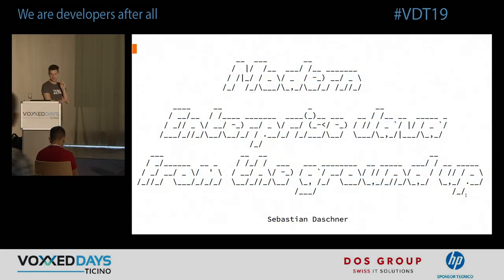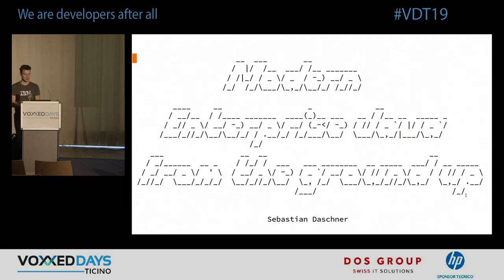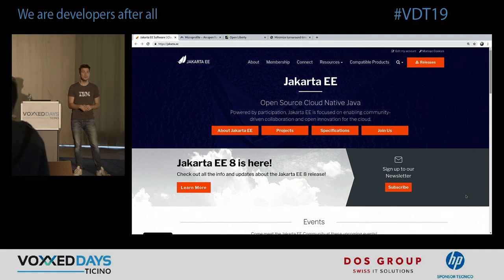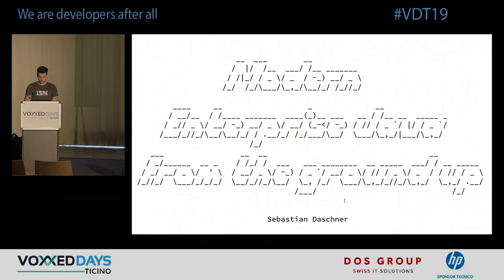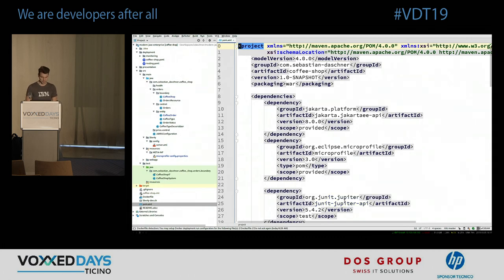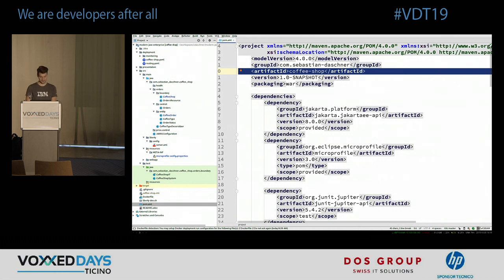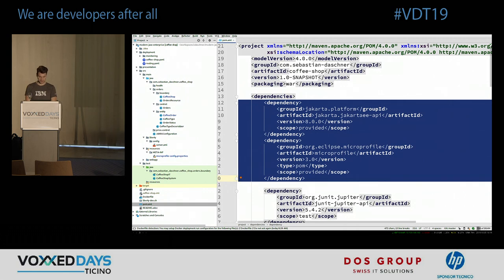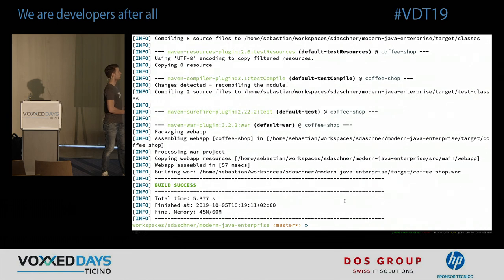[VDT19] Modern Enterprise Java from the ground up by Sebastian Daschner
Enterprise Java has come a long way. Let’s not focus on the old, darker days, but modern approaches on how to do enterprise applications. Where do we start? What technologies, tools, and approaches are a good choice for our applications and what allows us to effectively implement business logic and to deliver value to our users?

In this session, we’ll have a look at modern Enterprise Java projects, best practices, tools such as Maven, Docker, 12-factor apps, and more. We’ll see which enterprise technologies to choose from between Java EE, Jakarta EE, and MicroProfile, to fulfill the needs of our projects, how to design our projects and build effective development and deployment workflows. This session is aimed both at developers who are just starting out with Enterprise Java, as well as engineers who have seen the days of J2EE and who are wondering what the modern EE world looks like.